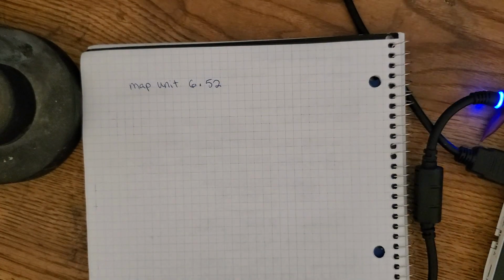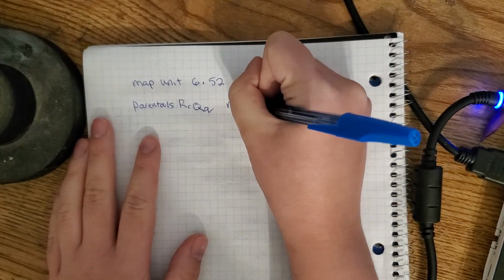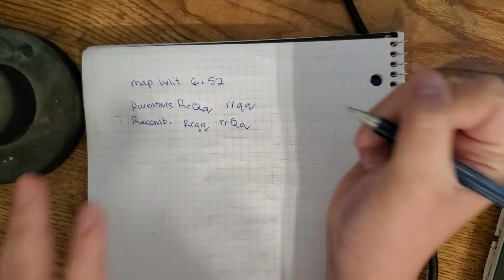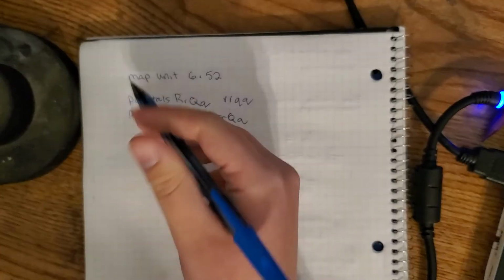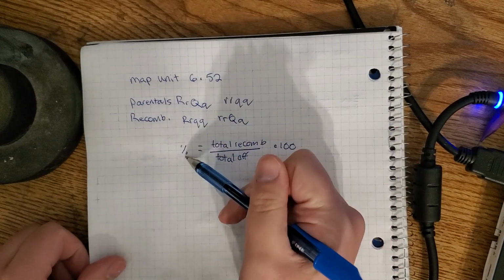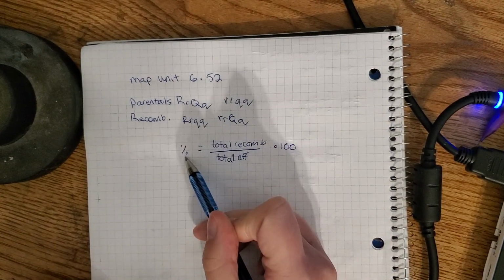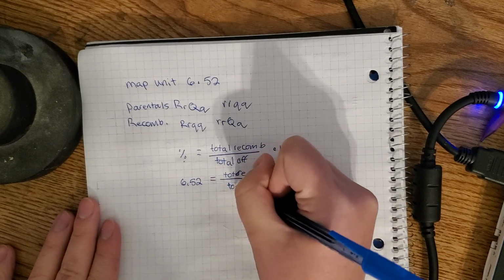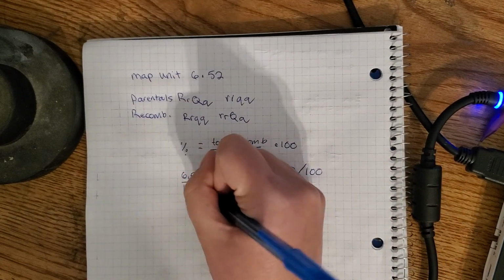calculate ratio from map units